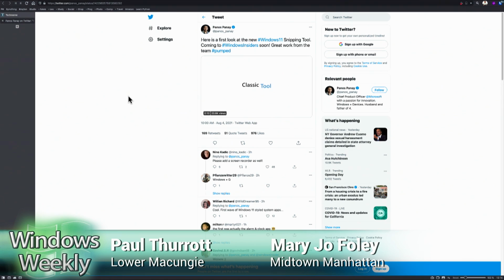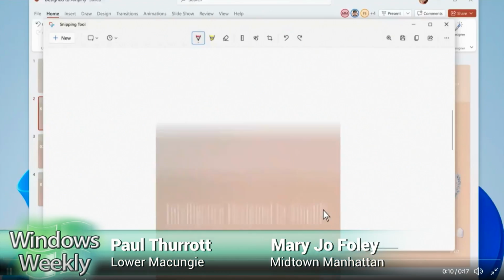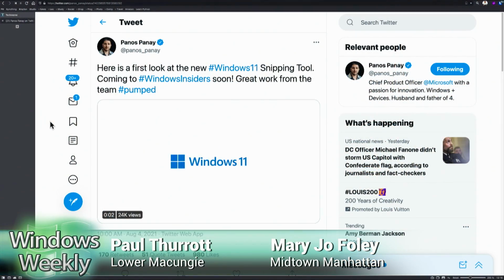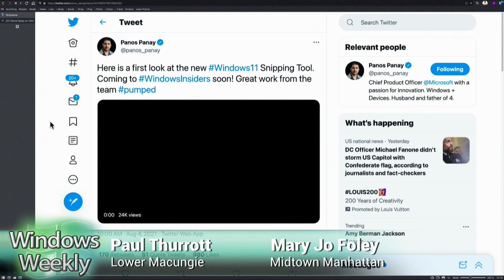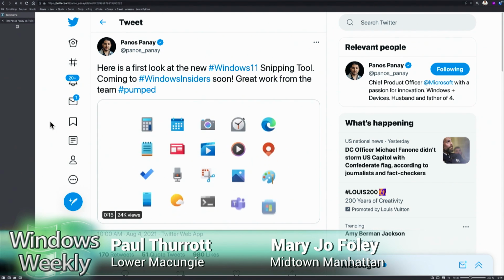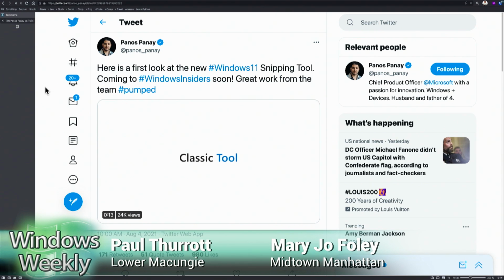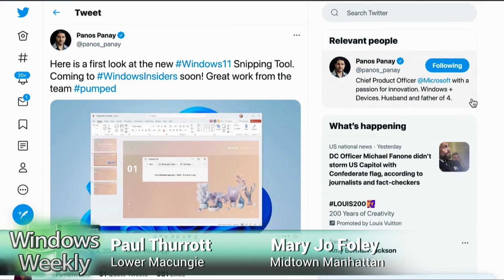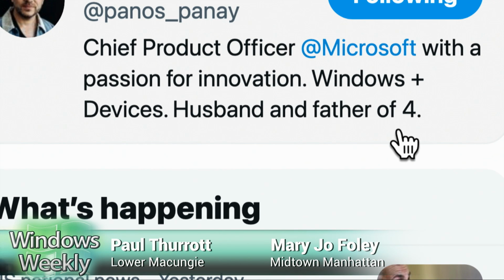About That “New” Windows 11 Snipping Tool…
On Windows Weekly, Paul Thurrott, Mary Jo Foley, and Leo Laporte discuss the "new" snipping tool in Windows 11. According to the Windows Weekly crew, it's not really all that new given it looks just like the very familiar Snip & Sketch.